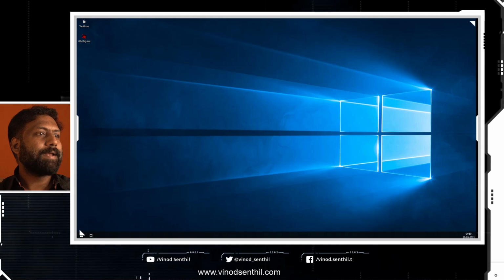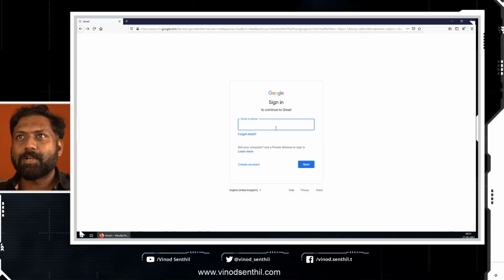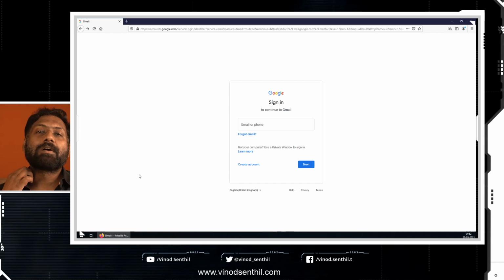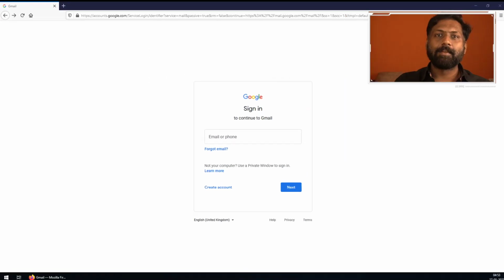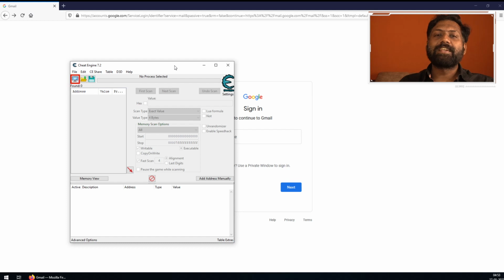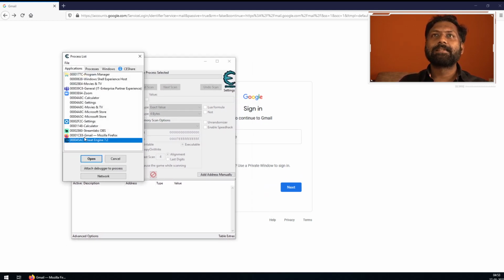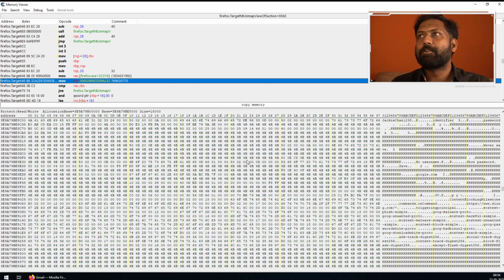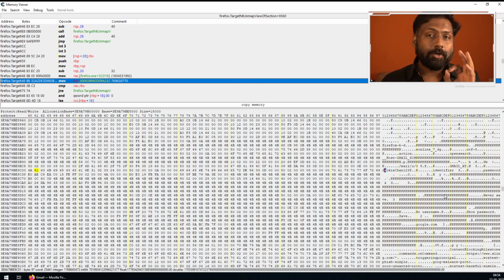Hacking gmail by reading the passwords from the windows Binaries Memory - Vinod Senthil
Showing a live demo using CheatEngine debugger and Firefox to compromise a gmail password.

so that you dont miss any updates :)